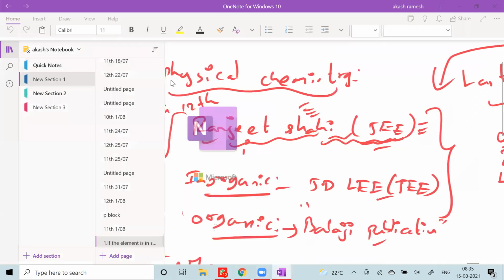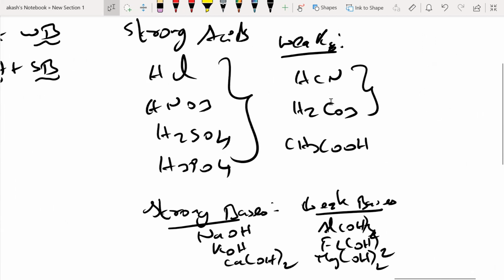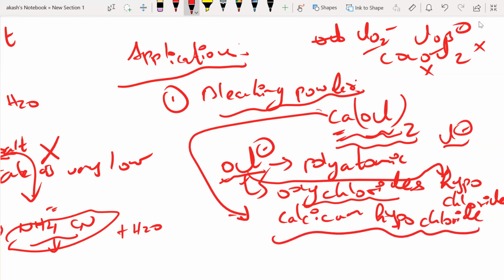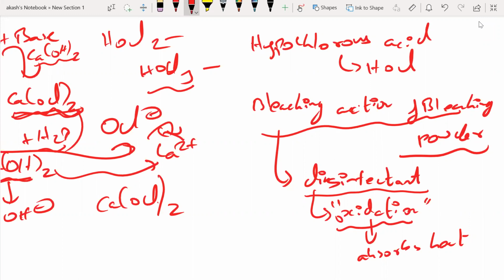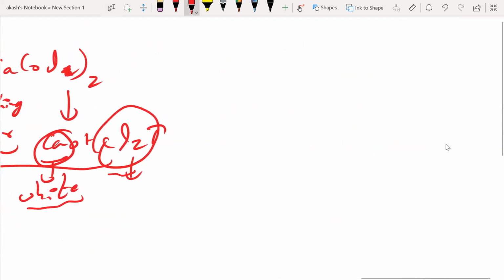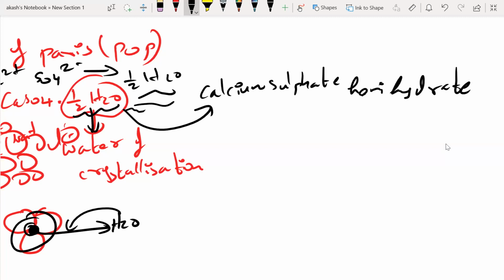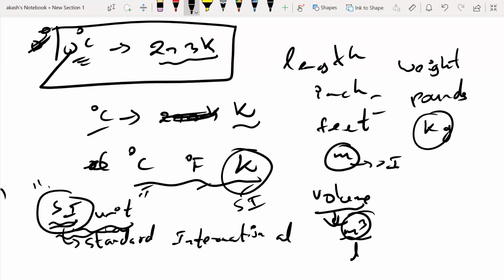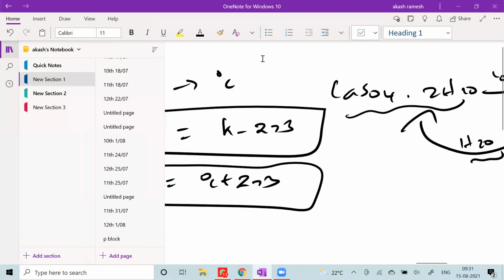X Chemistry 15th Aug 2021